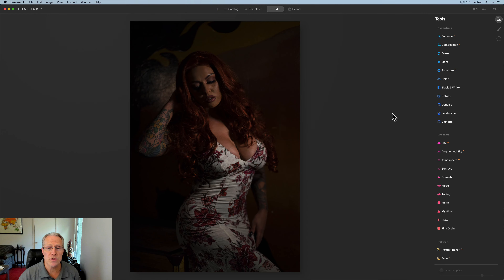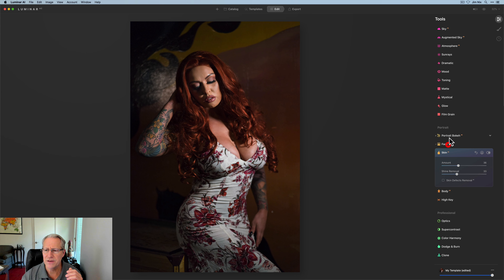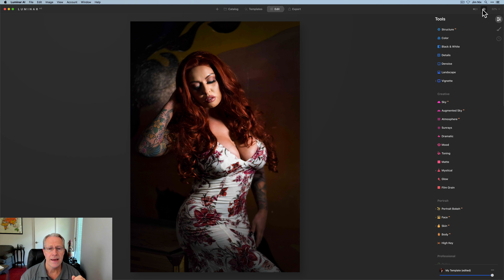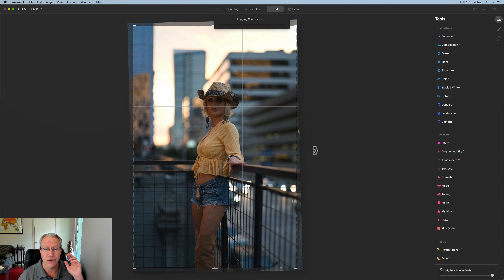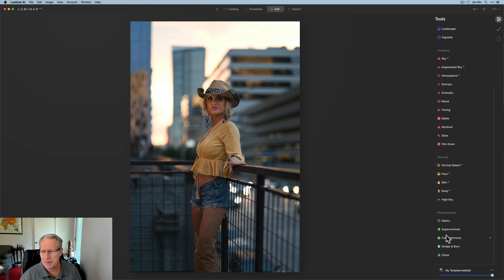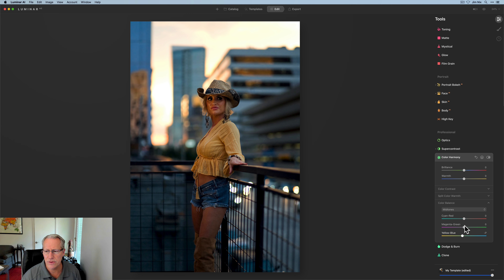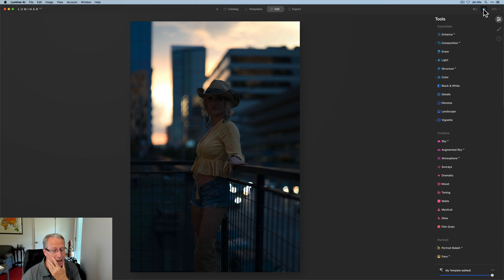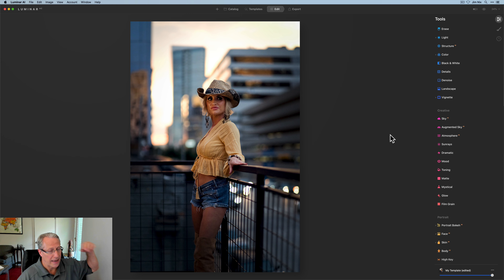Luminar AI Portraits: Editing a Model Shoot